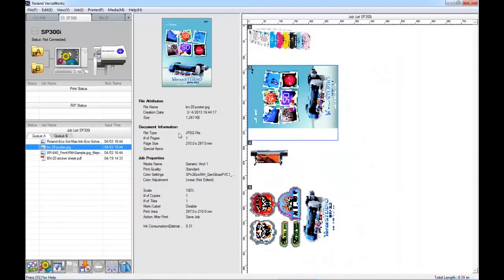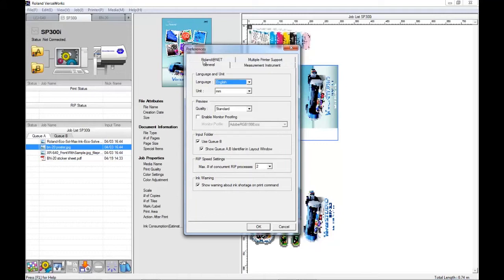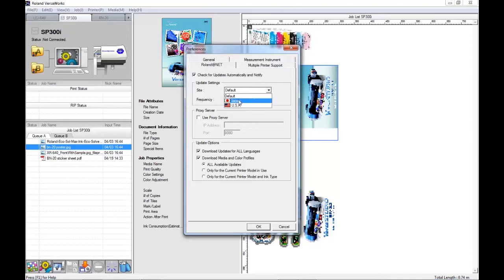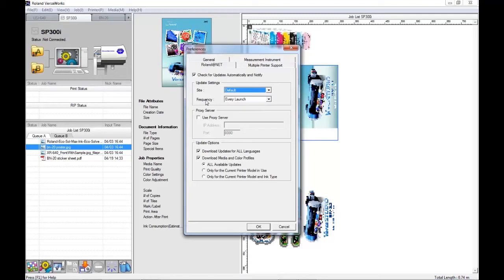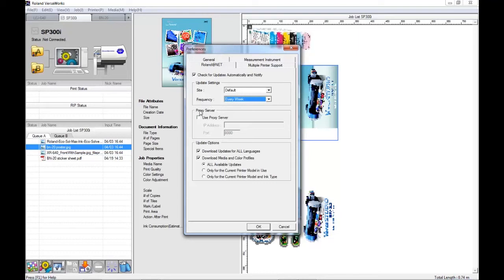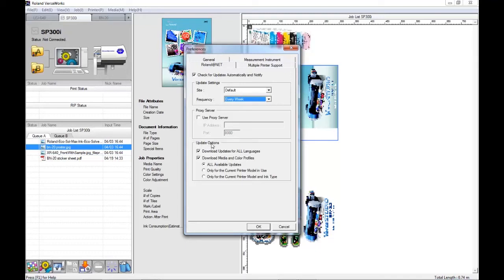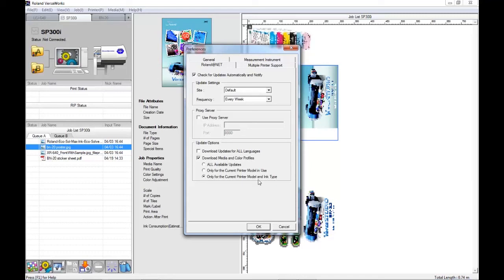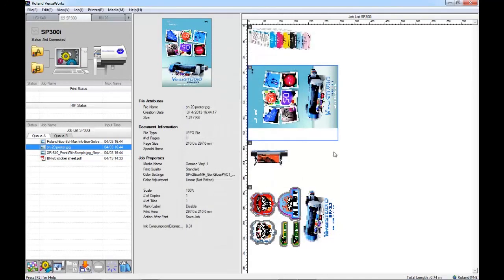Updating VersaWorks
A useful tutorial on how to upgrade VersaWorks.